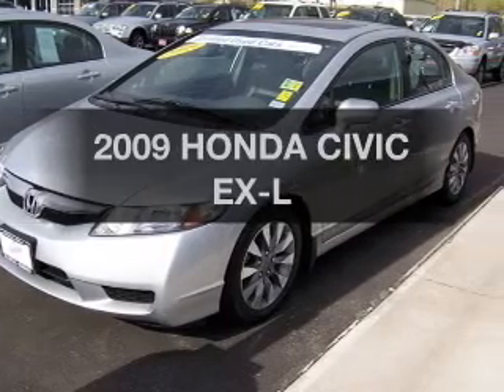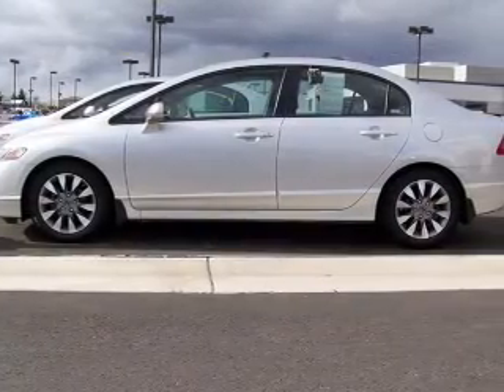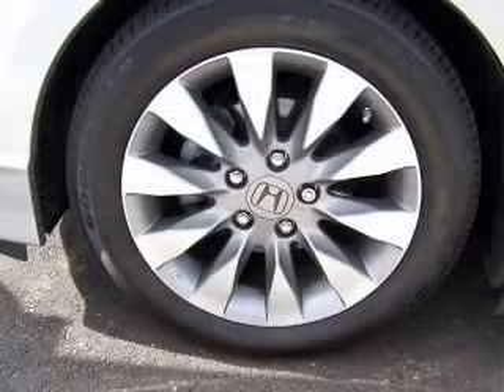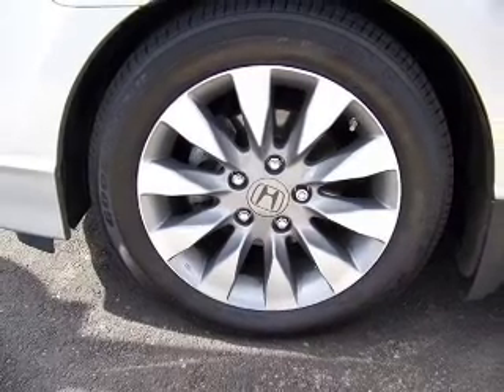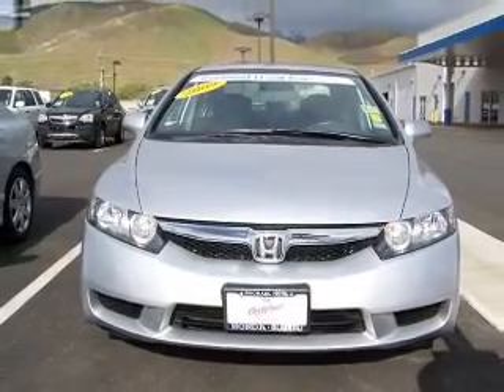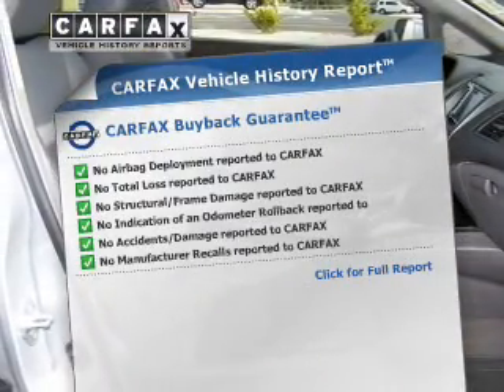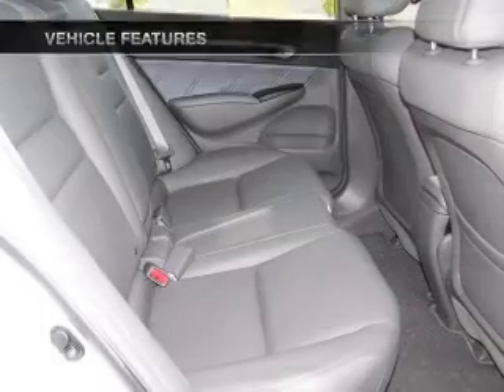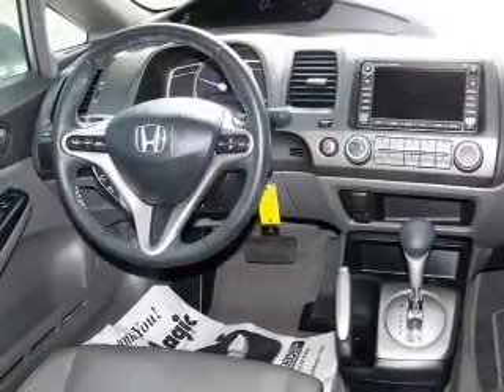2009 HONDA CIVIC - Carson City NV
Year: 2009
Make: HONDA
Model: CIVIC
Trim: EX-L
Engine: 1.8 liter inline 4 cylinder sohc
Transmission:
Color: silver
Mileage: 37799
Address:
4500 N. Carson St.